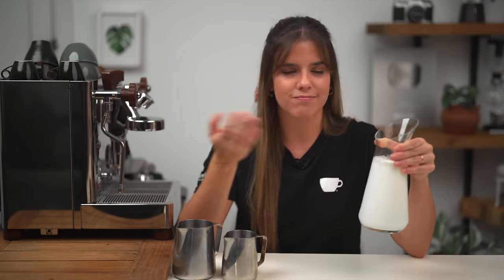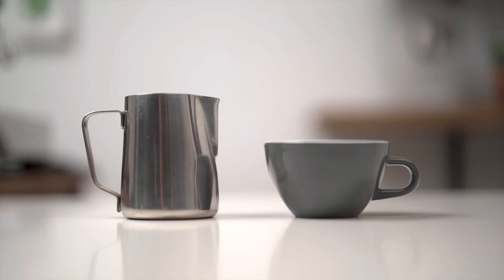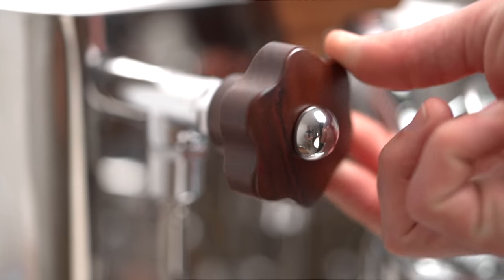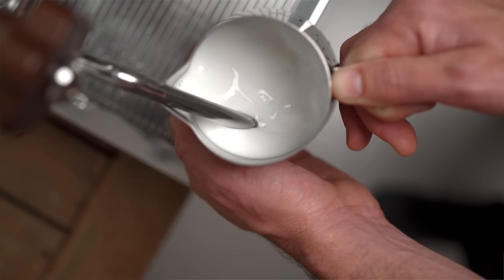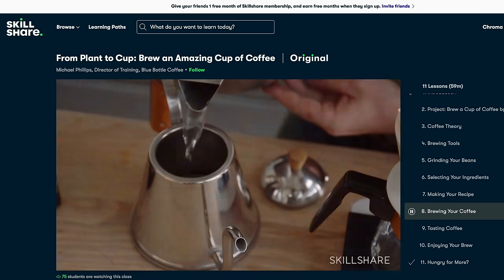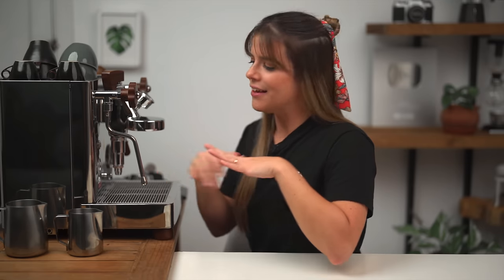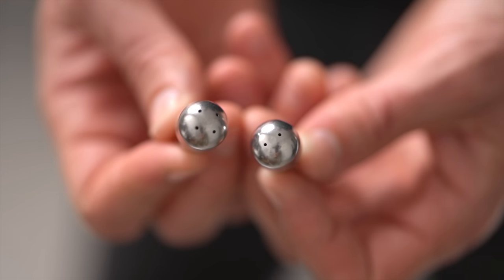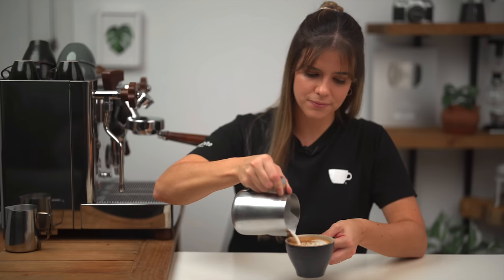VAPORIZAR LECHE: TEXTURA PERFECTA para LATTE ART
En este video, te enseñamos a vaporizar leche para conseguir una textura cremosa, sedosa y deliciosa, perfecta para preparar latte art como un barista profesional. Aprende paso a paso cómo manejar la temperatura y la consistencia de la leche para obtener resultados impecables cada vez.

Te mostramos la importancia de elegir la leche adecuada, cómo usar la jarra correctamente, y cómo lograr el remolino perfecto que mezcla las microburbujas con la leche. Además, te damos algunos tips sobre cómo evitar errores comunes que pueden arruinar tu bebida.

Las primeras 1,000 personas que usen el link o mi código flatwhite obtendrán una prueba gratuita de 1 mes de Skillshare

Hoy vemos cómo texturizar, vaporizar, crema una leche perfecta para tu café. Para que puedas hacer latte art y tomar un café que se vea increíble.

🛒 Tienda Online:
Consigue nuestros cafés y equipamiento desde cualquier parte del mundo:

🔧 Equipamiento y Máquinas de Espresso:
Encuentra todo lo que necesitas para hacer el mejor café:

¡No te pierdas nuestras últimas noticias y promociones!

🌍 Franquicias flat&white:
¿Interesado en nuestra franquicia F&W?

¡Apóyanos y ayuda a crear más contenido para la comunidad cafetera!